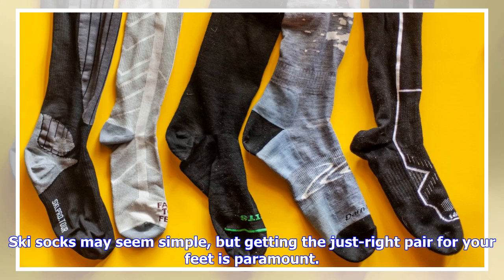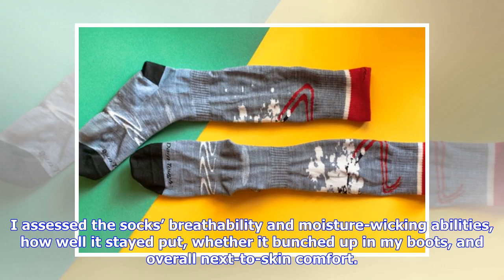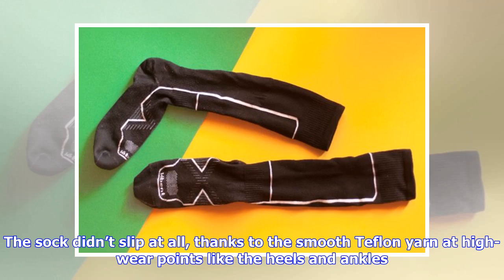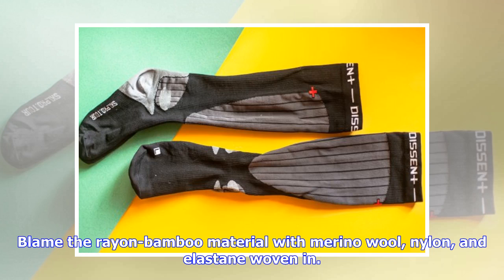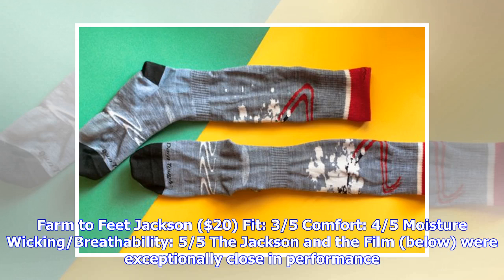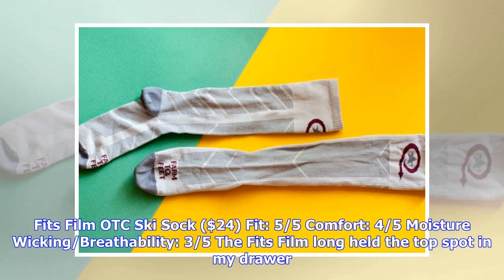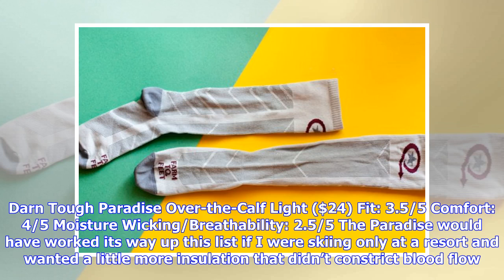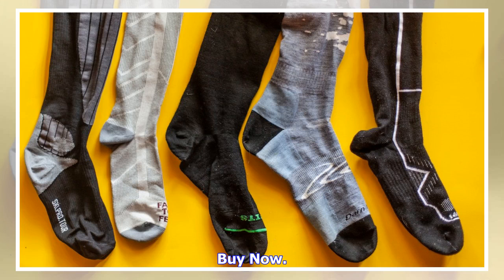My Favorite Ski Socks After Years on the Slopes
Ski socks may seem simple, but getting the just-right pair for your feet is paramount. Too thick and they can interfere with the feel of your boots and cause your feet to sweat. Too tall and they might overlap with your base layer. I’ve tested dozens of ski socks over the years and picked five standouts for this review. Never have I had as hard of a time choosing a favorite as I did here. The Test I spent at least one full day at my local resort and took at least one backcountry touring lap in e...